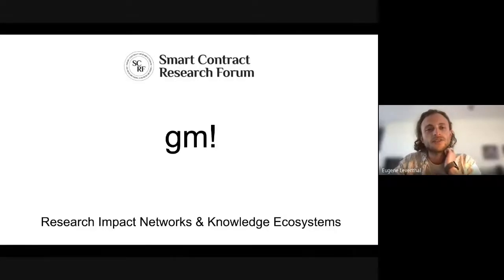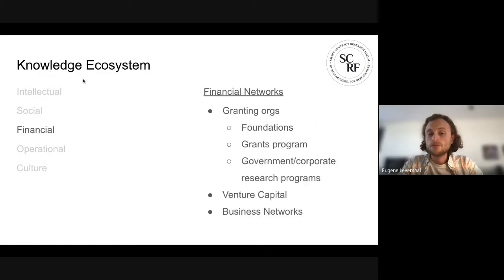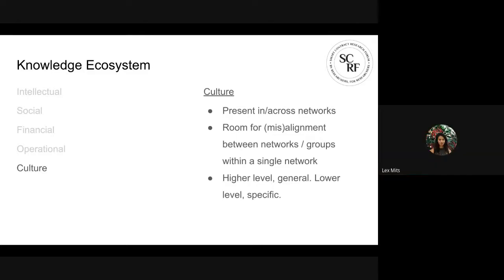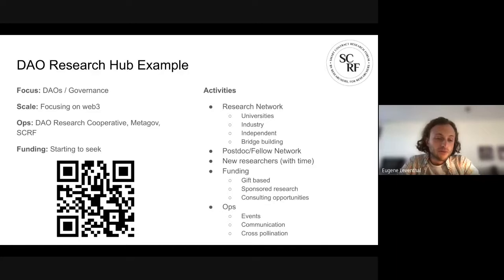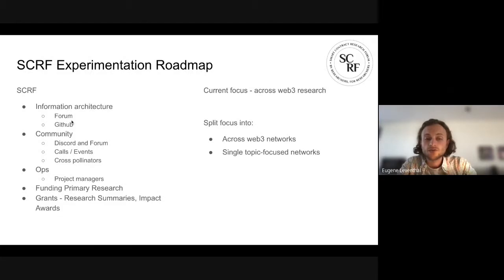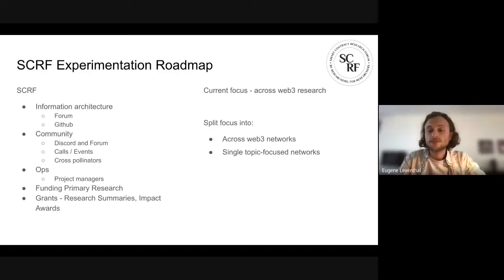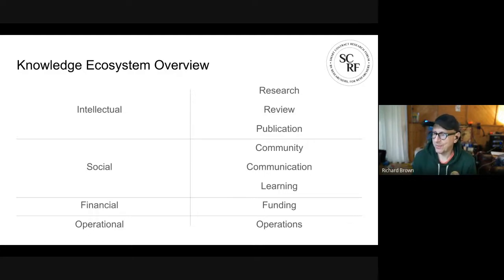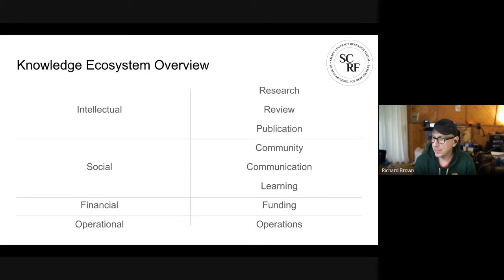Community Call - 2022 05 12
Presentation and discussion on Decentralized Research Centers